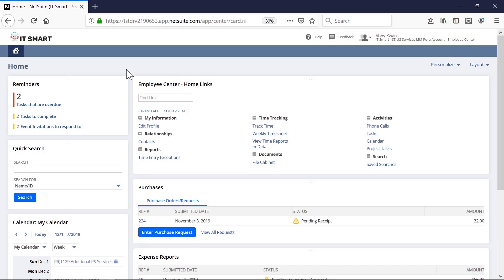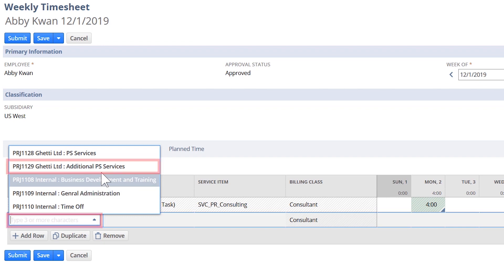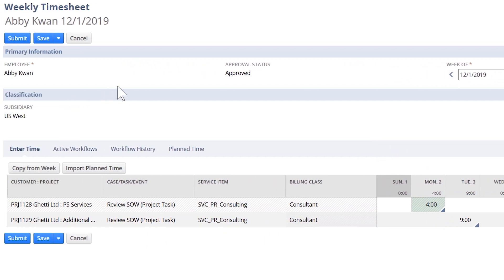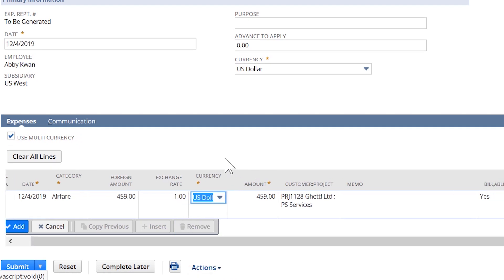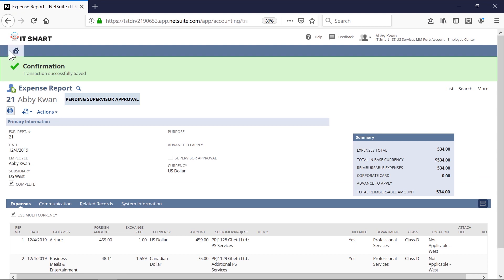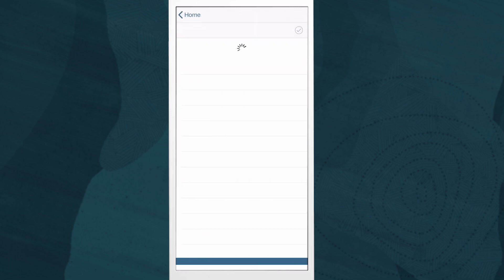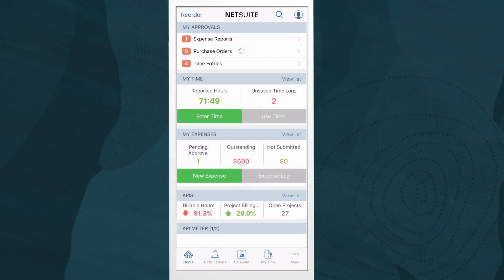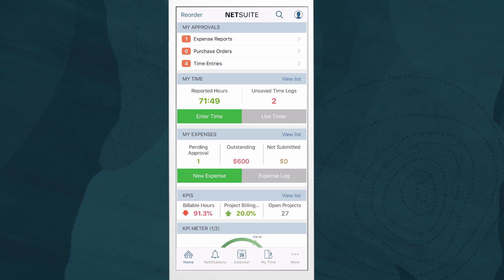NetSuite SuiteSuccess for Services: Time and Expense Management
In this video, we demonstrate how resources can enter time and expenses within NetSuite. We also show NetSuite's mobile capabilities for time and expense approvals.